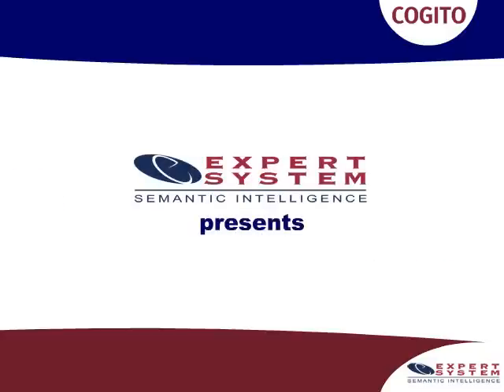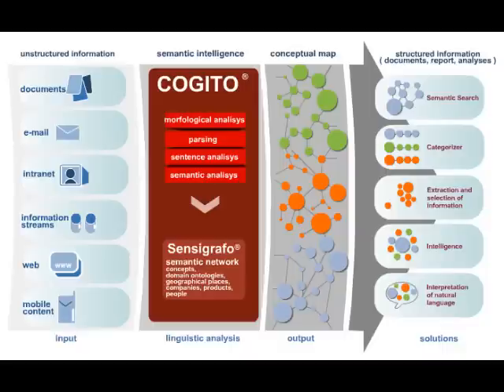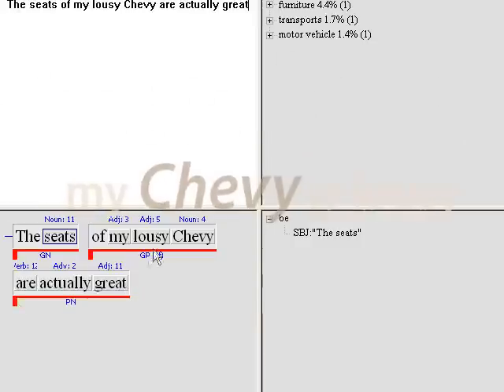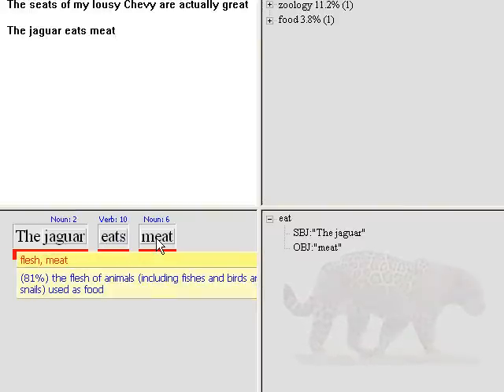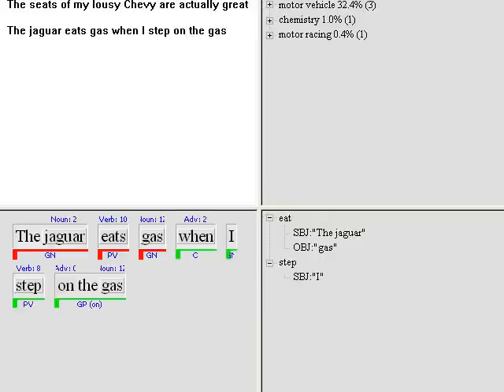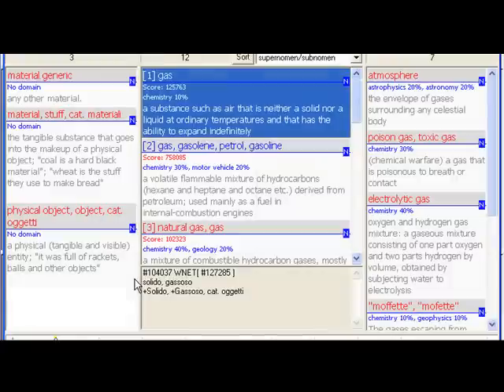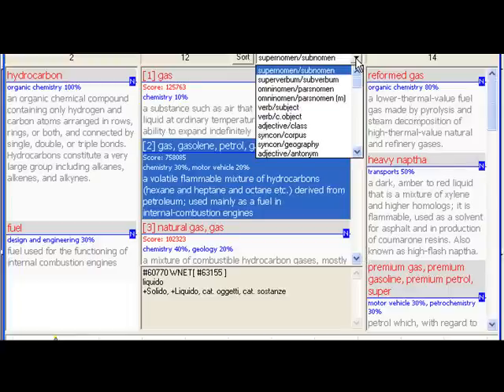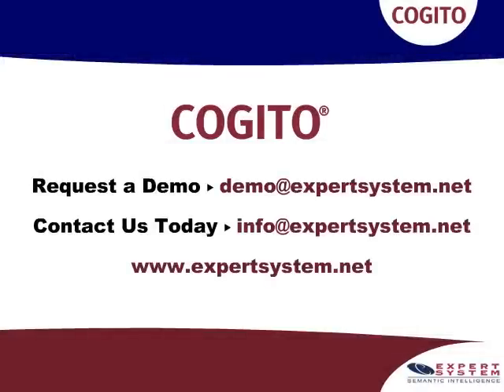Cogito Concept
COGITO, the advanced and patent pending technology based on a semantic network developed entirely by Expert System, enables the understanding of natural language in a similar way to the process used by humans.